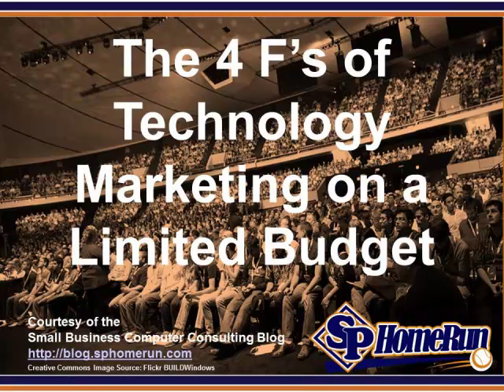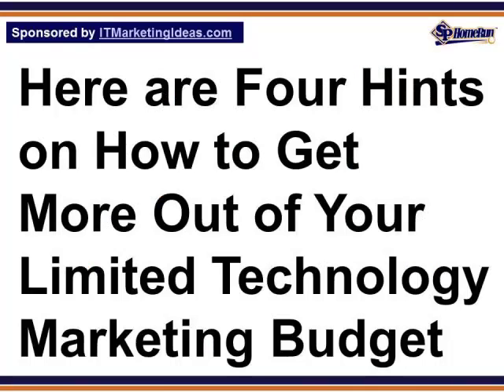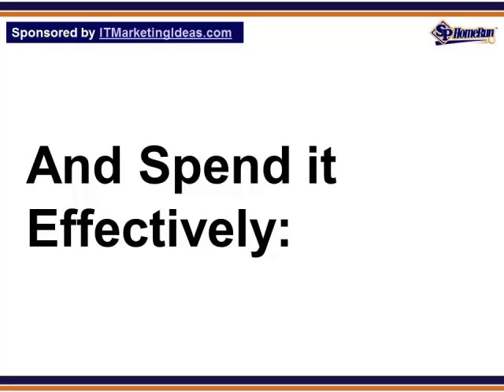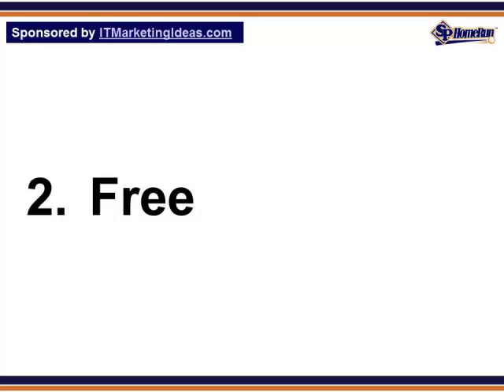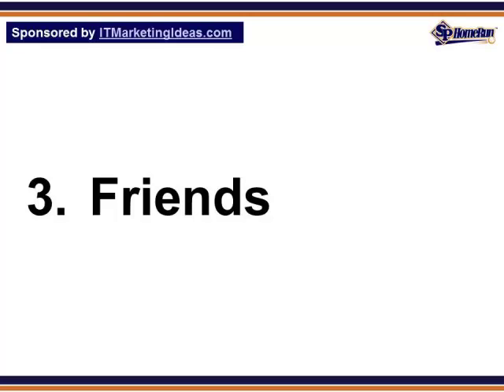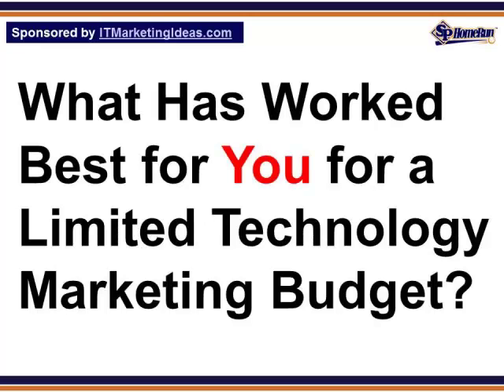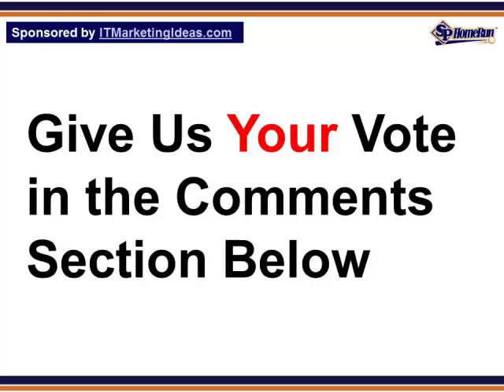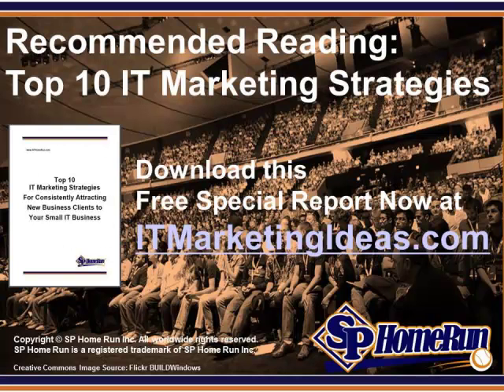The 4 F's of Technology Marketing on a Limited Budget (Screencast)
Technology marketing on a limited budget may run out of steam unless you get smart about using alternative solutions as well.